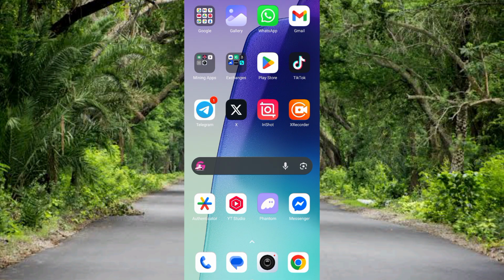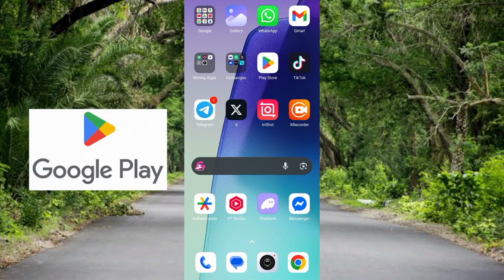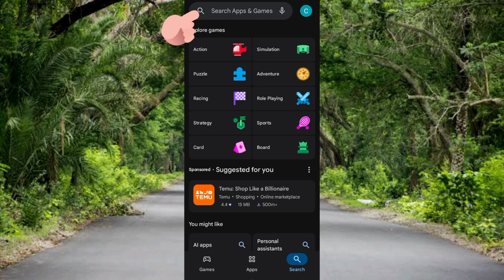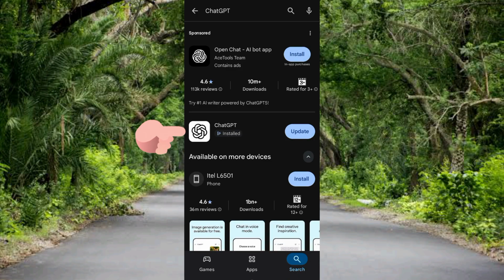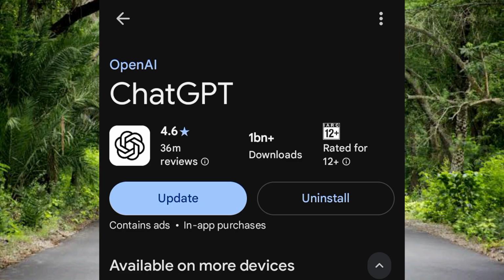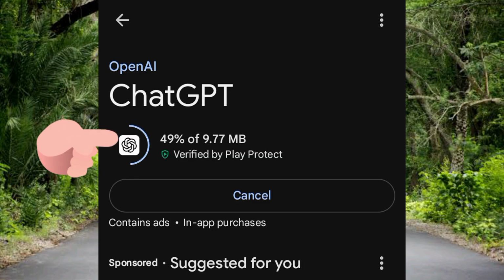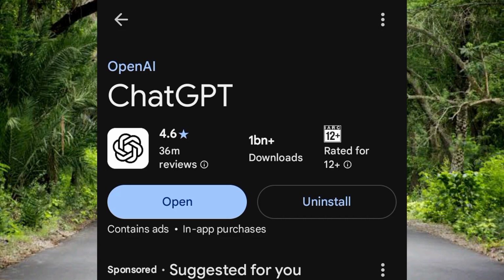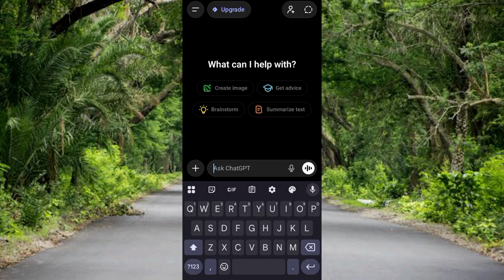How to Update ChatGPT App on Mobile Phone (Android & iPhone Guide)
In this video, I’ll show you how to update the ChatGPT app on your mobile phone, step by step. Keeping your ChatGPT app updated ensures you get the latest features, faster performance, improved security, and the best experience with AI image generation, voice chats, GPT-4 Turbo, and more!

This tutorial works on both Android and iPhone devices, and I’ll cover how to: ✔ check if an update is available
✔ update the ChatGPT app on Android
✔ update the ChatGPT app on iPhone
✔ enable automatic updates
✔ fix update problems

Updating your app regularly helps avoid bugs and gives you access to the newest tools and features OpenAI releases!

Android:
Type ChatGPT
iPhone:
Open Apple App Store
Tap Search at the bottom
Type ChatGPT

Step 2 — Find the Official ChatGPT App
Look for the app published by OpenAI.

Step 3 — Check for an Update
If an update is available, you will see “Update” instead of “Open”.

Android: Tap Update
iPhone: Tap Update
Wait for the update to finish — this may take a few seconds depending on your internet speed.

Step 5 — Open the Updated App
Once the install is complete, tap Open and start using the latest version with new features!

Step 6 — Enable Automatic Updates (Recommended)
This ensures your ChatGPT app stays up to date without checking manually.
On Android:
Go to Google Play Store
Tap your profile icon
Go to Settings → Network Preferences
Tap Auto-update apps
Choose Over Wi-Fi only
On iPhone:
Go to Settings → App Store
Turn on App Updates

If ChatGPT Isn’t Showing an Update
Try these quick fixes: ✔ Restart your phone
✔ Clear Play Store/App Store cache (Android)
✔ Restart the app store and search again